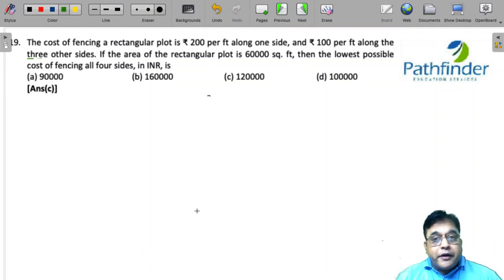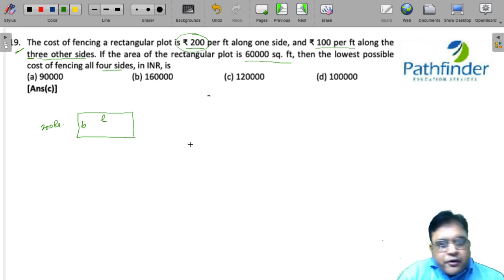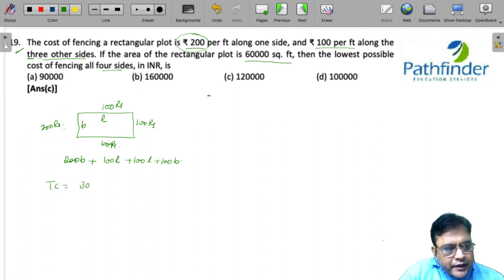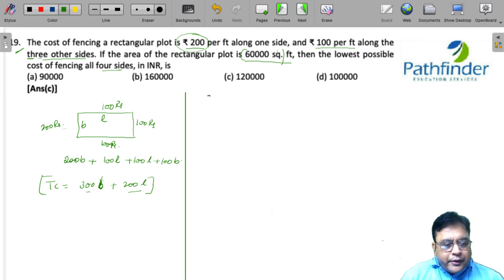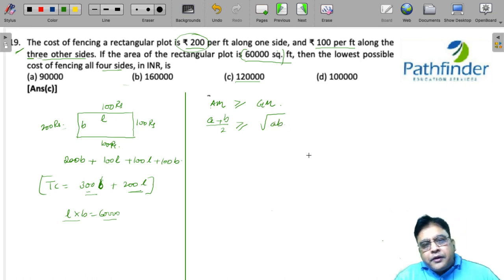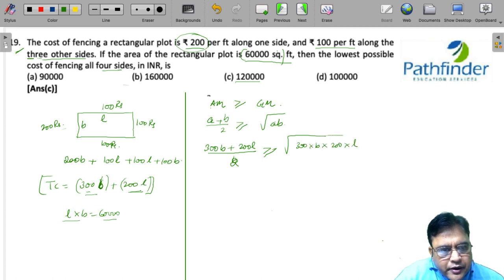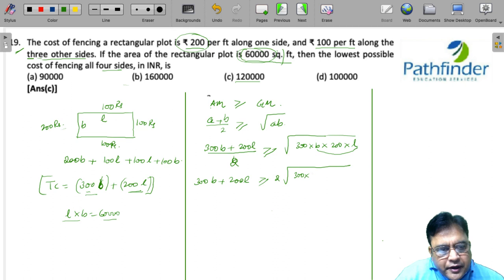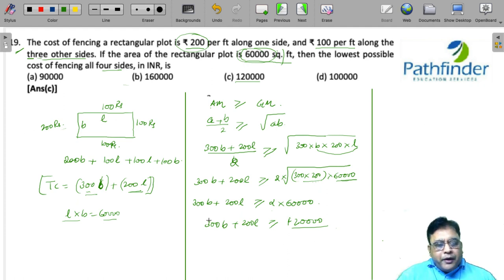CAT 2021 Answer Key QA Slot 3 (Day-19) | Detailed CAT 2021 Question & Answer with Solution